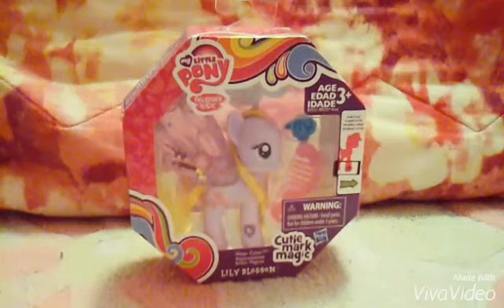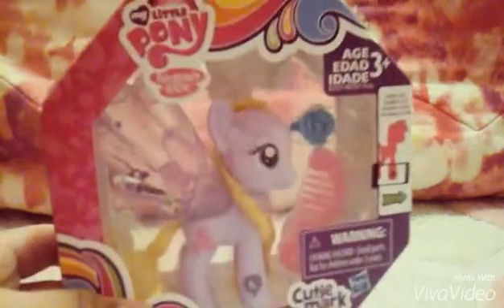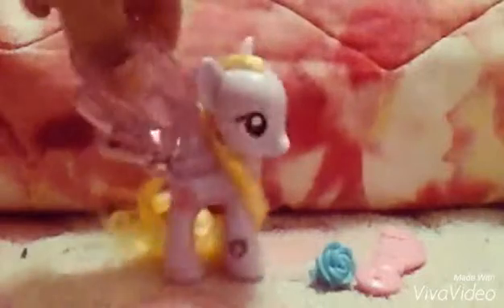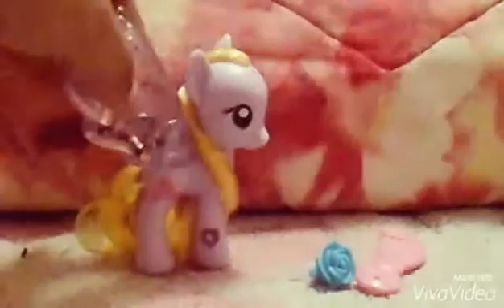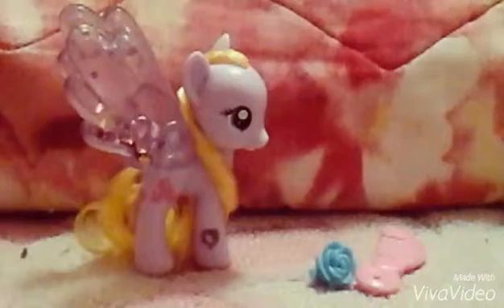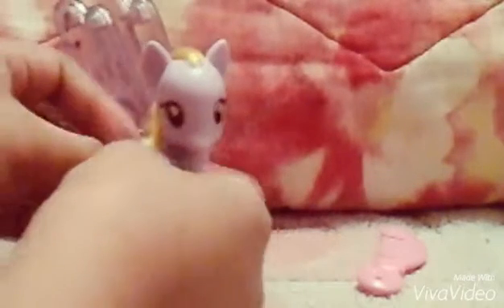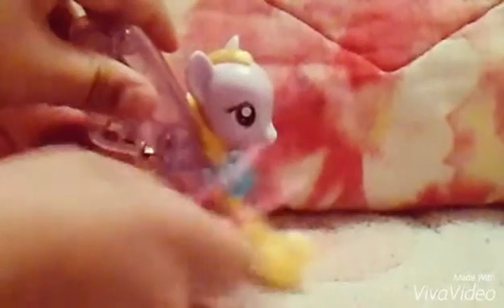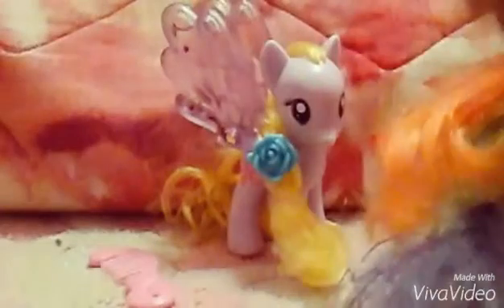Lily Blossom Water Cuties Toy Review + RD CMM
I GOT LILY BLOSSOM FROM THE WATER CUTIES PONIES!
MY sis, Sunny, got Rainbow Dash from the Cutie Mark Magic ponies!
I hope u guys enjoyed this vid.
BBBBBYYYYYEEEEEEEE!